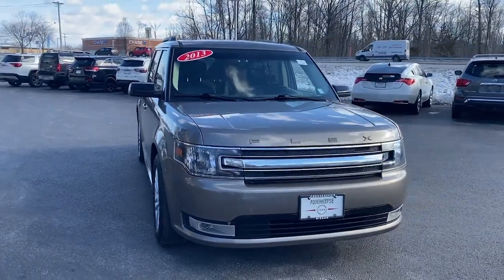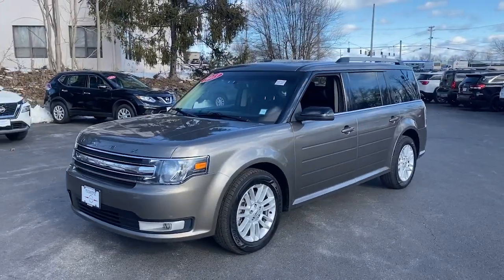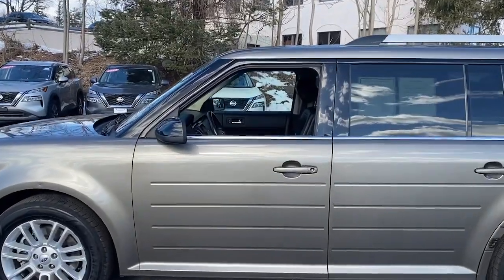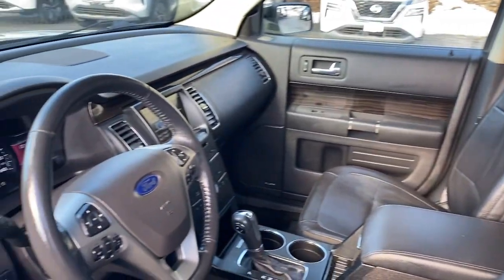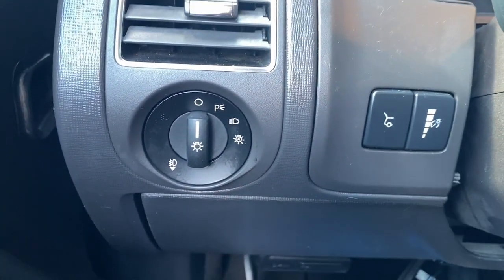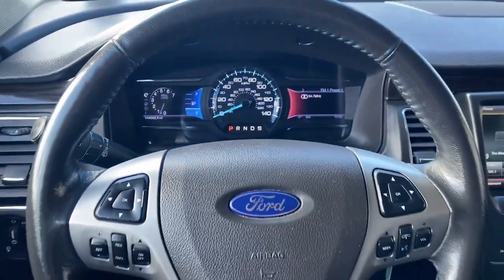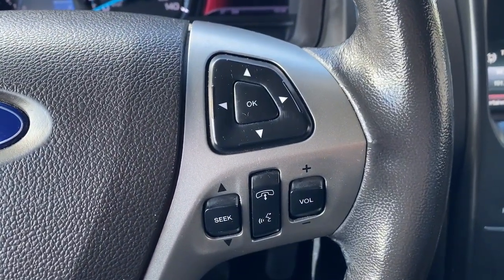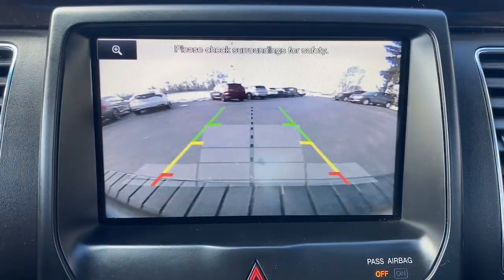2013 Ford Flex Wappingers Falls, Poughkeepsie, Fishkill, Hopewell, Newburg, NY PU2719T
Kodiak Brown Metallic Used 2013 Ford Flex SEL available in Wappingers Falls, New York at Poughkeepsie Nissan. Servicing the Poughkeepsie, Fishkill, Hopewell, Newburg, NY area.

Poughkeepsie Nissan
1445 Route 9

STOP!. STOP!. STOP Falling for the BS games the other dealers play. We have no surprise charges that means NO CERTIFICATION FEES NO DESTINATION CHARGES NO RECONDITIONING FEES!!!..THE PRICE THAT YOU SEE IS THE PRICE THAT YOU PAY JUST ADD sales tax dmv charges and our standard $175 dealer doc fee... Bluetooth Hands-Free Rear view Camera 110V Inverter Body-Color Liftgate Applique Equipment Group 201A Power Liftgate Rear-View Camera.brbrbr2013 Ford Flex SEL Recent Arrival! Kodiak Brown Metallic